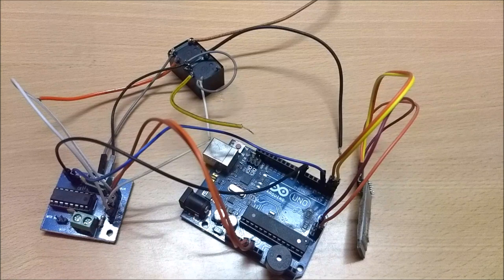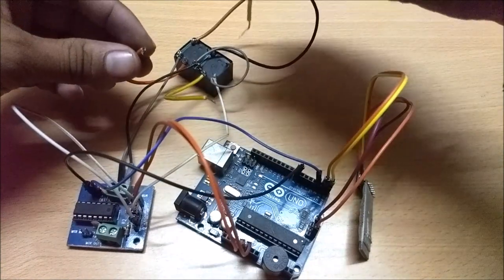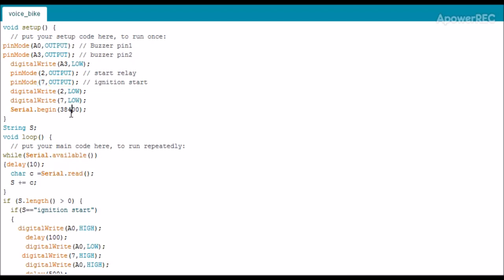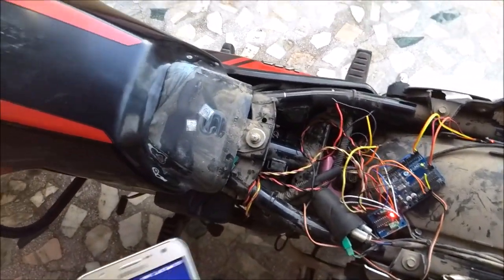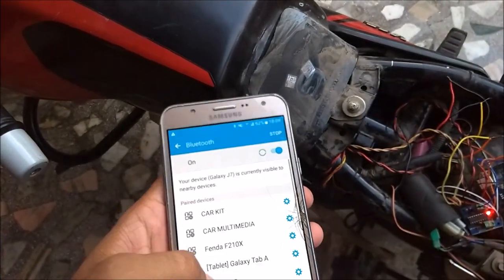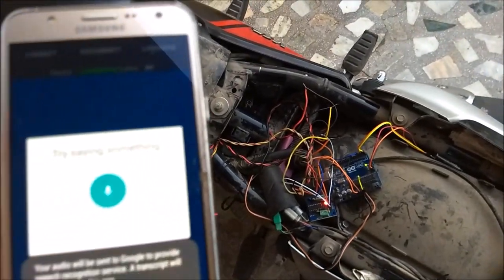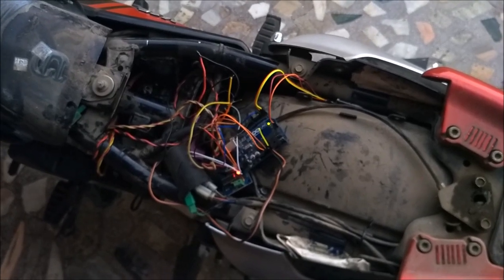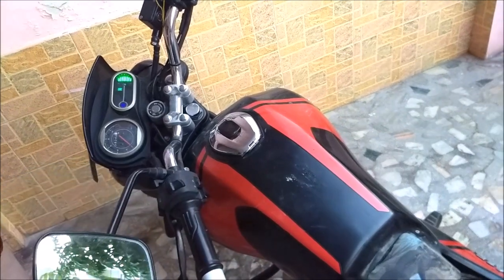How to make a Smart bike project using Arduino||voice control bike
Smart bike project using arduino.
connections-
Bluetooth-Arduino
RX-TX (PIN1)
TX-RX (PIN0)
5v-5v
gnd-gnd

L293d-Arduino
IN1-PIN2 (STARTING RELAY)
IN2-PIN7 (IGNITION RELAY)
5V-5V
GND-GND
12V-VIN

STARTER RELAY
NO - SELF BUTTON PIN1
COM- SELF BUTTON PIN2
COIL+- OUT1 (L293D)
COIL- - gnd (L293D)

IGNITION RELAY
NO - IGNITION PIN1
COM- IGNITION PIN2
COIL+- OUT2 (L293D)
COIL- - gnd (L293D)

ARDUINO-
VIN - BATTERY+
GND - BATTERY -
A0,A3-BUZZER +,-

Our channel will guide all here about how to make all the electronic circuits and make several instruments using these circuits. people can also put on their queries here and we will try to guide and solve those problems here.